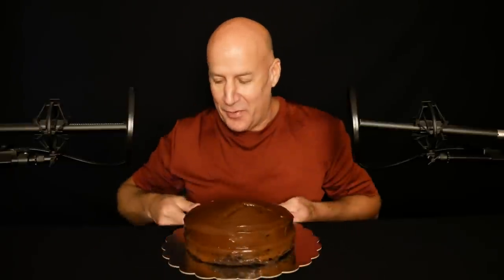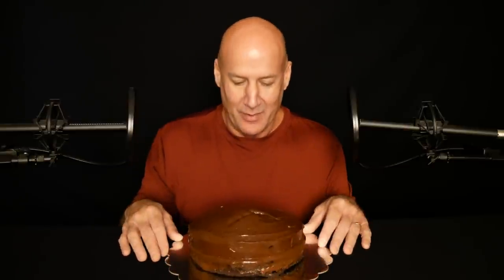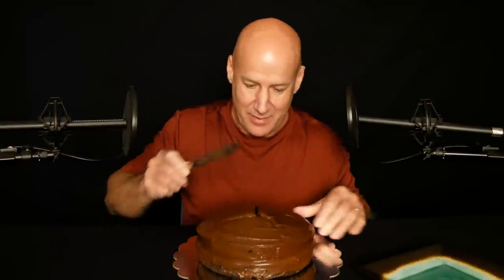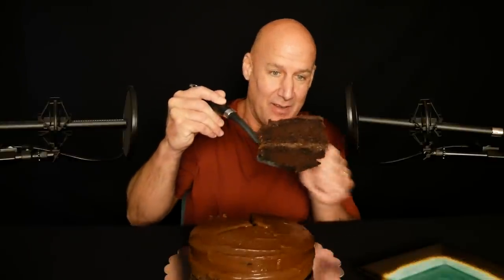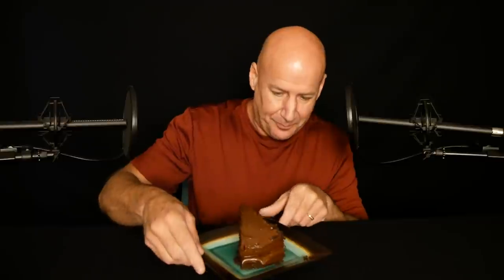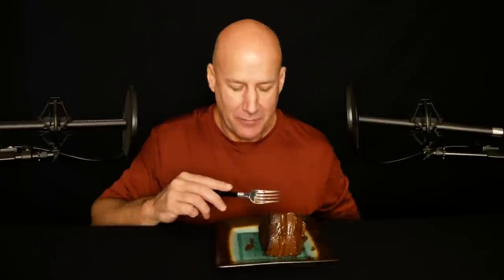ASMR: HOMEMADE TRIPLE CHOCOLATE FUDGE CAKE (EATING SOUNDS) SOFT SPOKEN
Hi everyone. In this ASMR video
I'm enjoying a delicious homemade Triple Chocolate Fudge Cake. It is so delicious! I hope you like it. Sit back, relax and enjoy the video. Sleep well my friends.

Send Fan Mail To:
Binaural Eats
Temperance, Michigan 48182